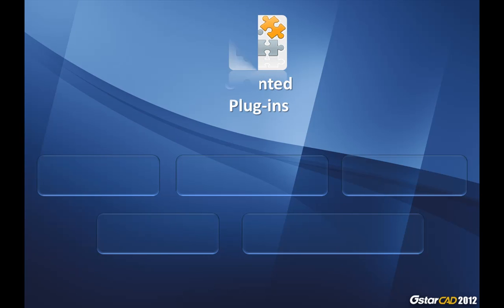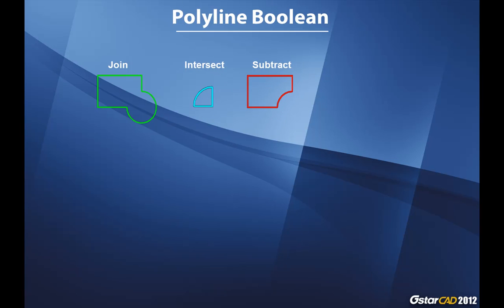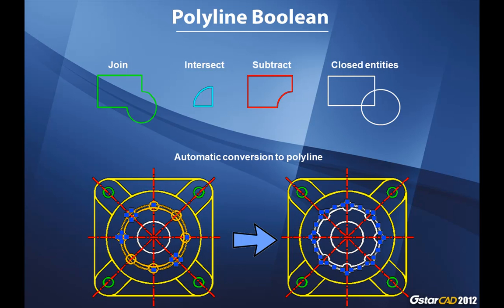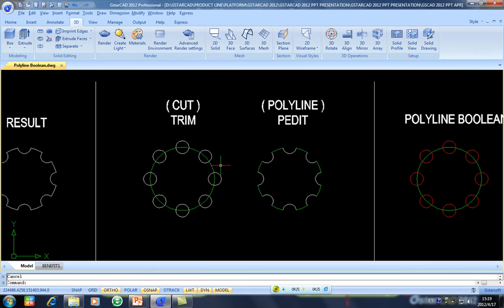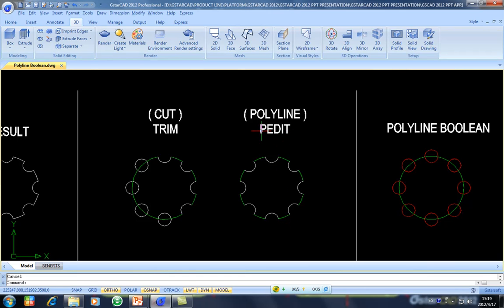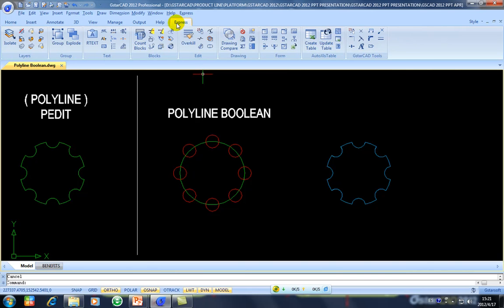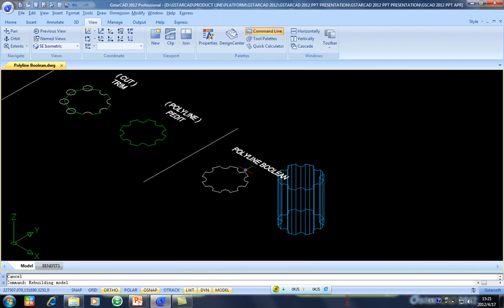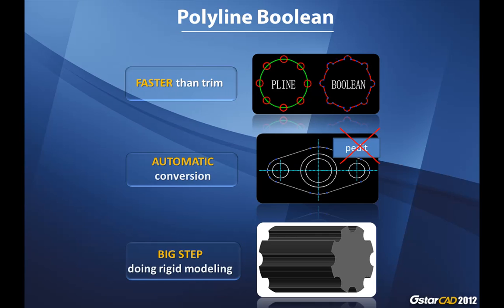GstarCAD 2012 POLYLINE BOOLEAN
GstarCAD 2012 new functions